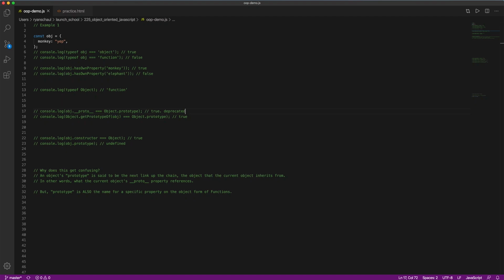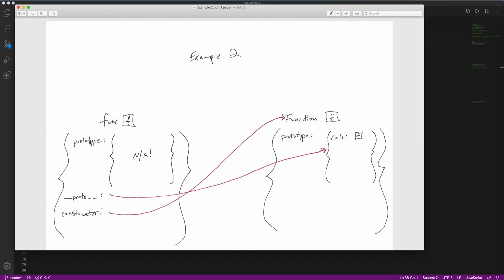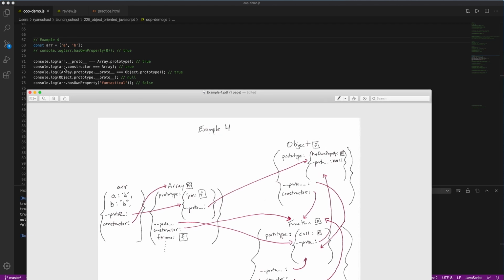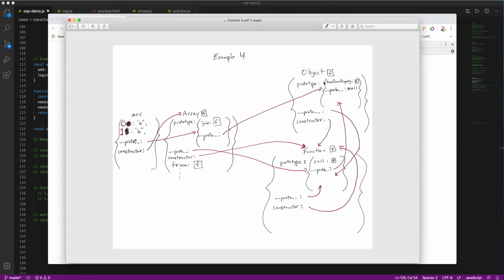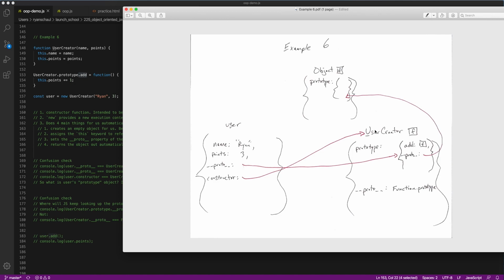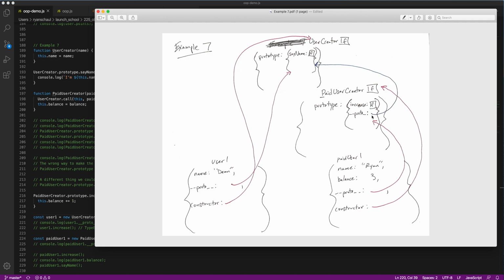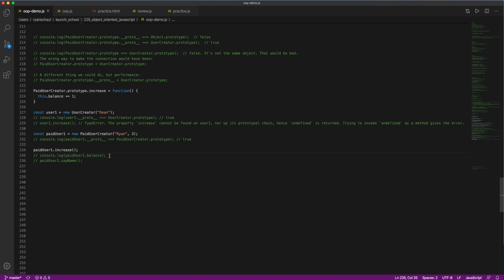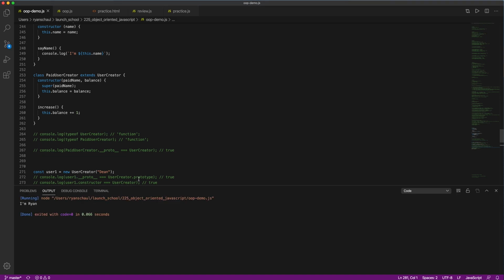JavaScript OOP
JavaScript object oriented programming and prototypal inheritance explained.